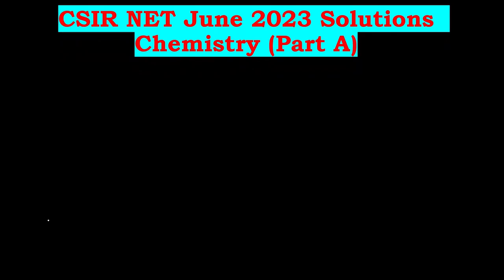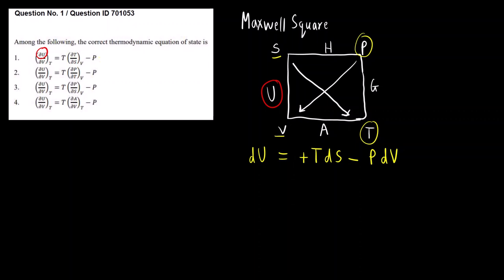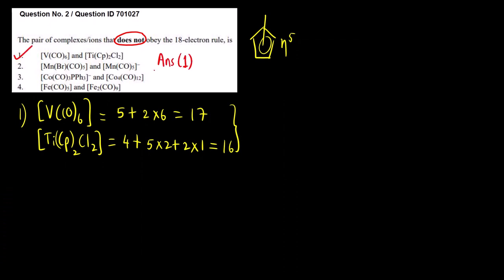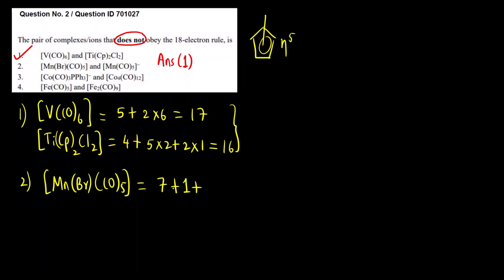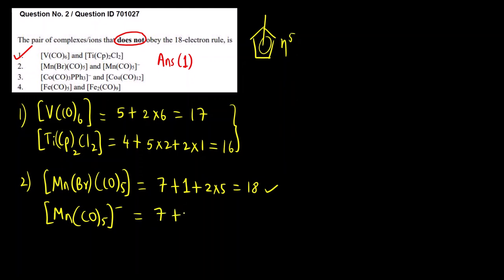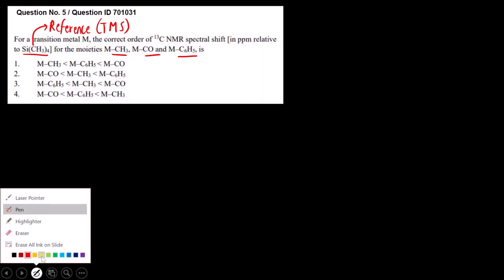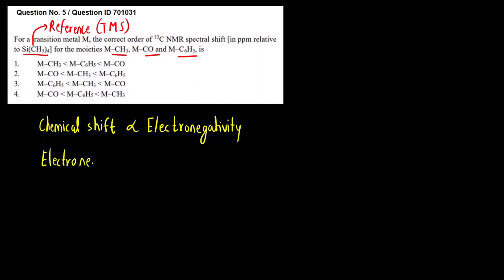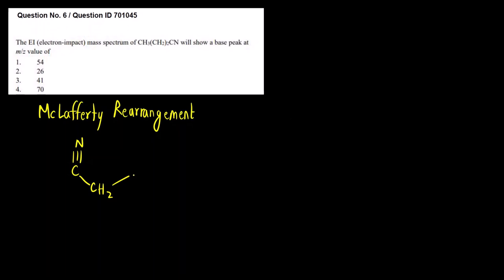CSIR NET June 2023 Chemistry Solutions - Part B (Part 1)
Hello Everyone!!!

In today's video, we are going to solve CSIR NET June 2023 Chemistry Solutions - Part B